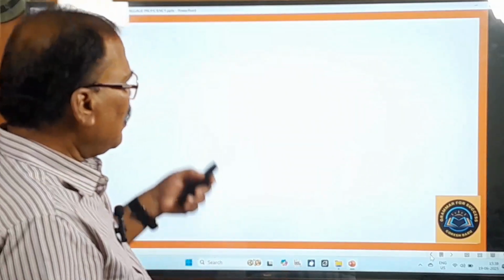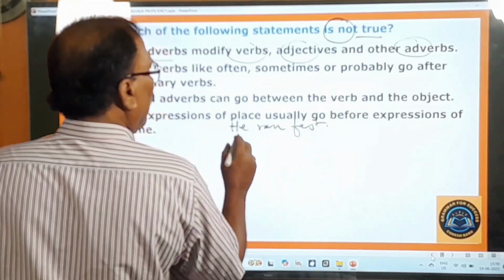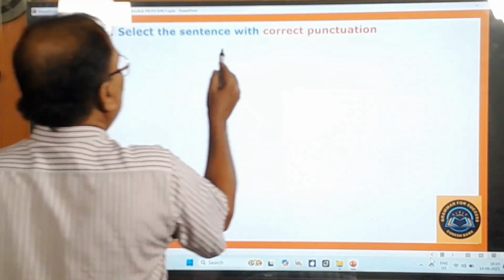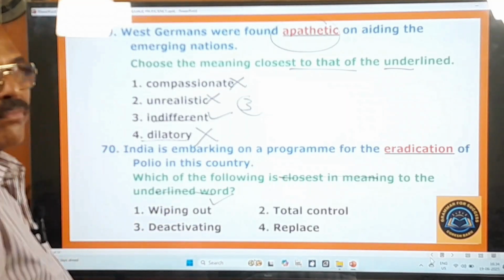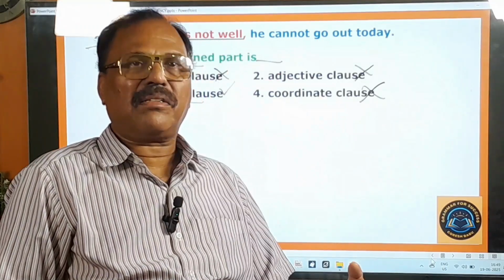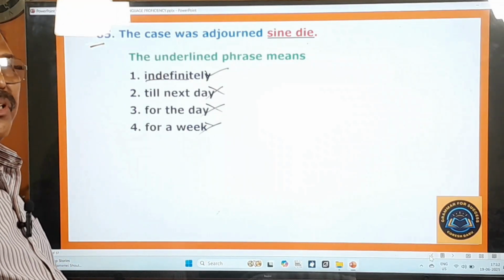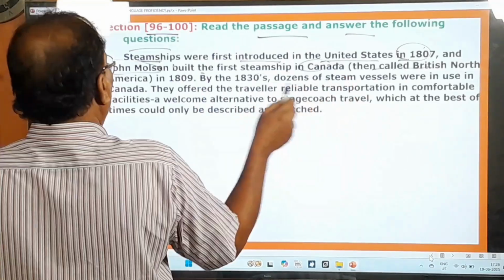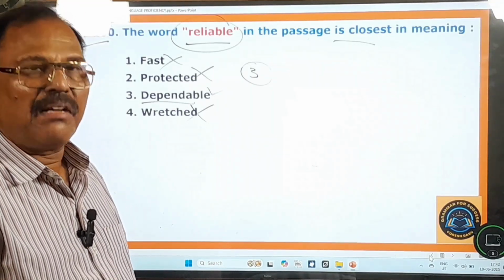EXPLANATION OF AP PGT (2018) ENGLISH LANGUAGE PROFICIENCY TEST ( PART- 2)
EXPLANATION OF AP PGT (2018) ENGLISH LANGUAGE PROFICIENCY TEST ( PART- 2) # AP PGT ENGLISH PREVIOUS QUESTION PAPER SOLUTIONS #

Dear AP  PGT Candidates,

In this video, I am going to give you the "EXPLANATION OF AP PGT 2018 ENGLISH LANGUAGE PROFICIENCY TEST PART- 2" in order to help the candidates who are preparing for the AP PGT ENGLISH TEST.

I, therefore, request all those candidates preparing for PGT English Test to watch this important video till the end without skipping it in the middle.